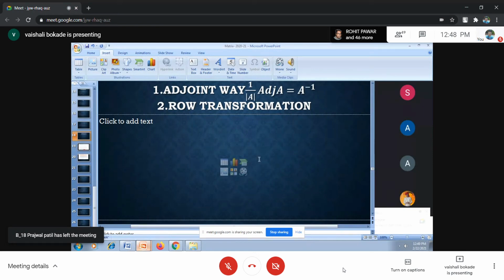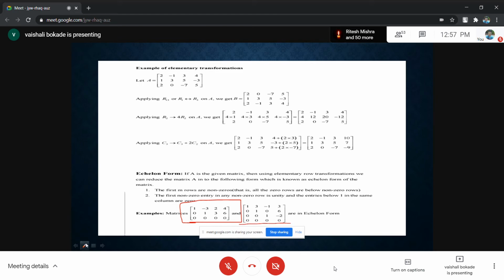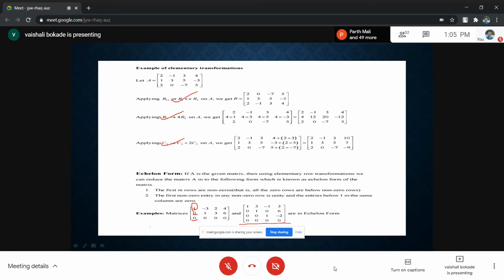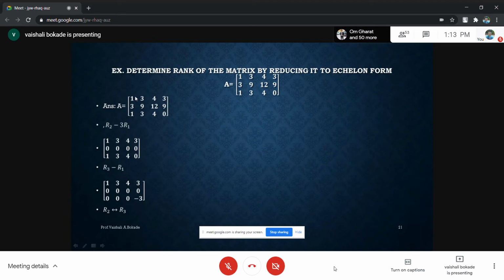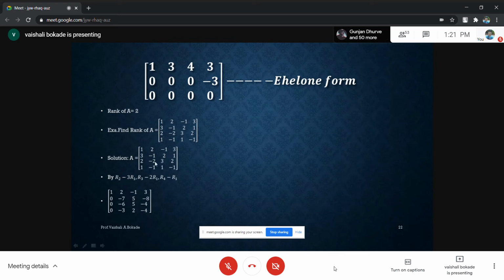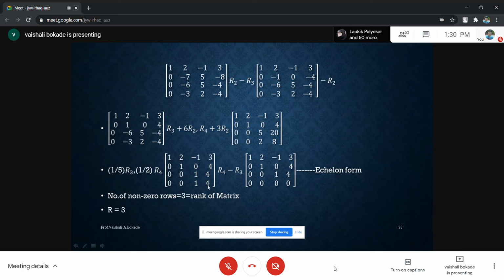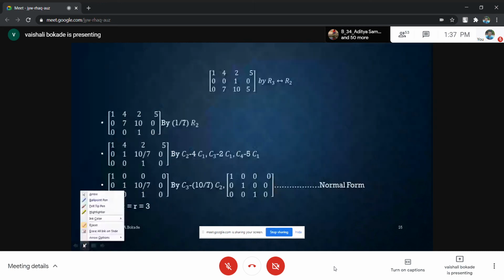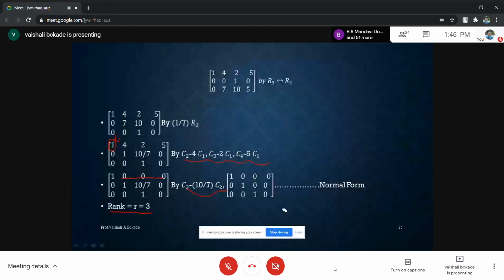Engineering Maths II Inverse Of Matrix